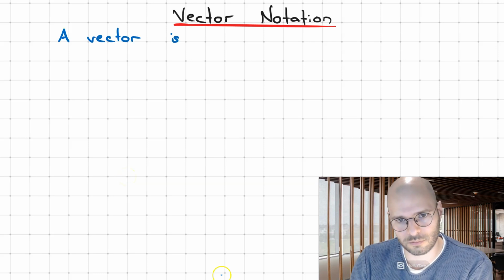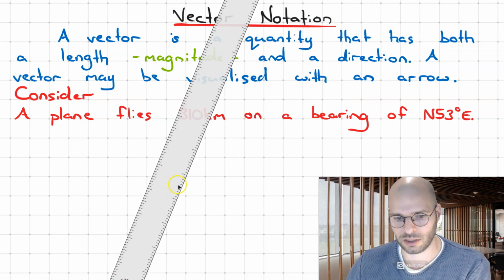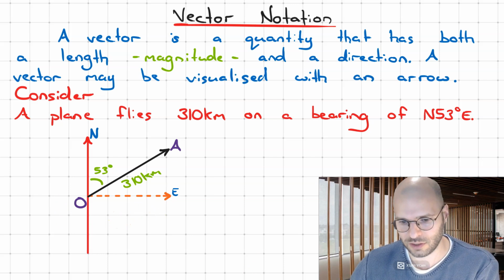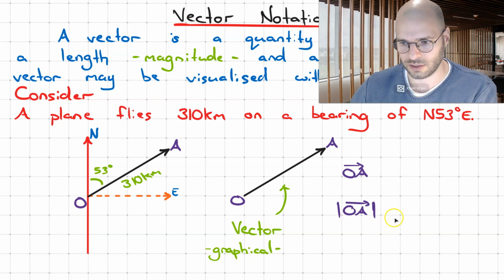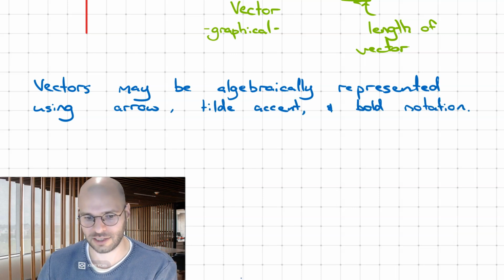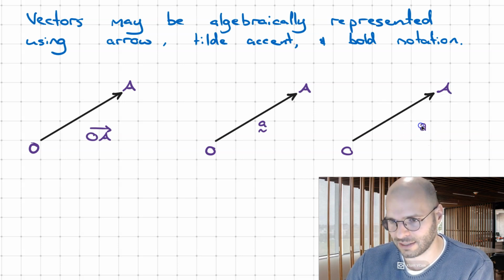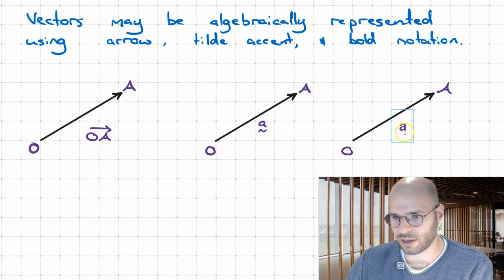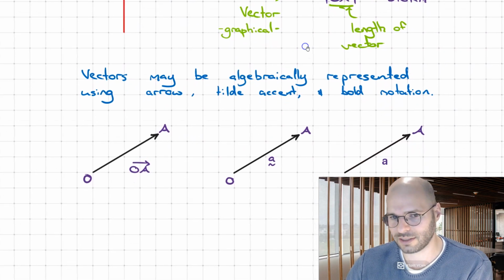Vector Notation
Music from Uppbeat (free for Creators!)